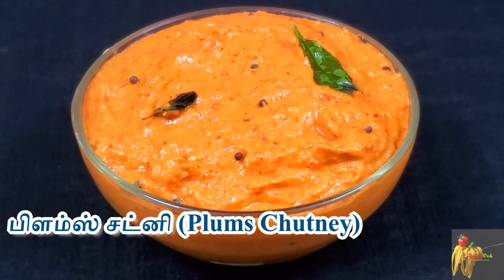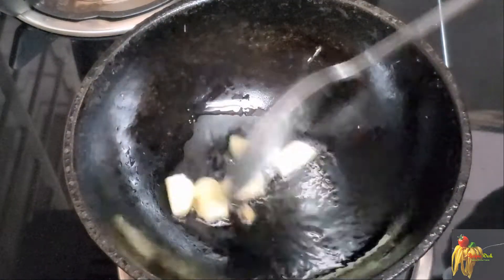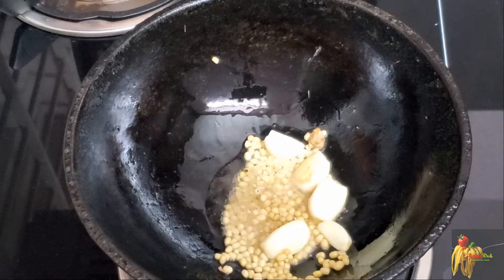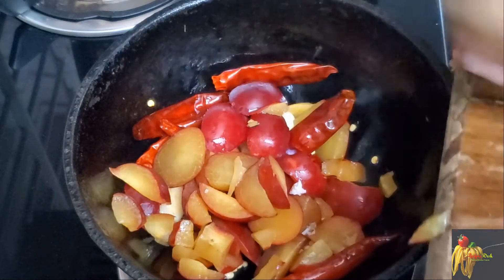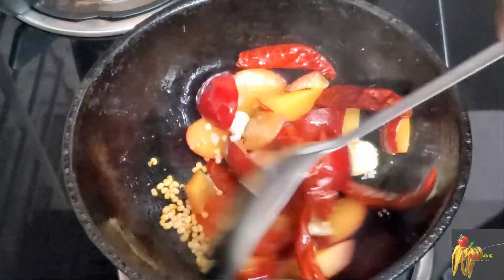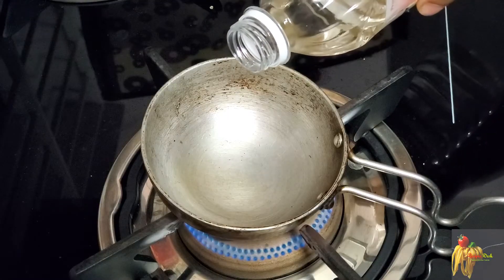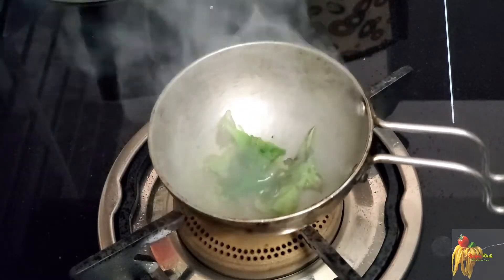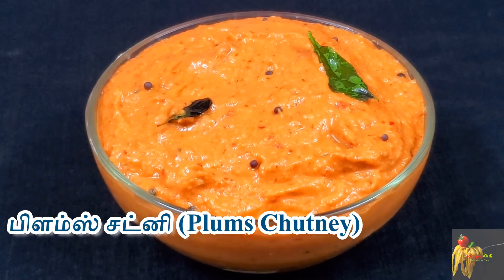பிளம்ஸ் சட்னி|Plums Chutney in Tamil|Chutney recipes in Tamil|Side dish for idli|Side dish for dosa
பிளம்ஸ் சட்னி|Plums Chutney recipe in Tamil - A very tasty chutney which goes well with idli and dosa..

Subscribe to my channel "Recipes Desk" so that you remain updated about my daily uploads and click on the bell icon for notifications and not to miss a single update from this channel.. Thank you for your support..